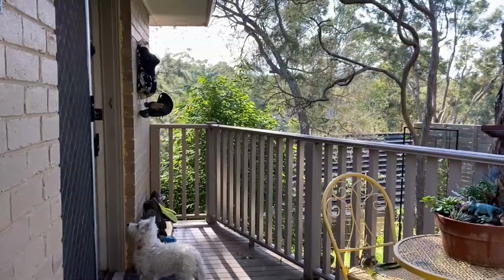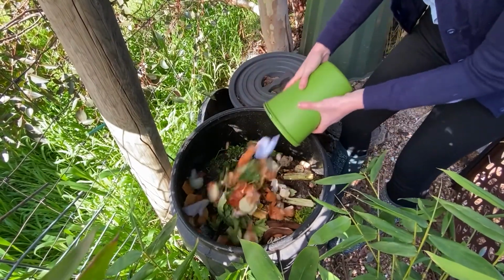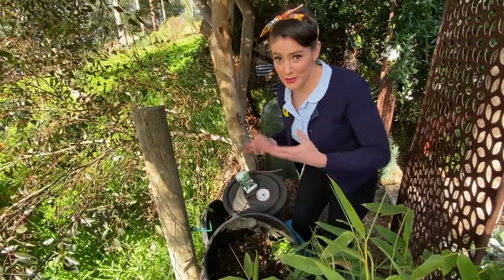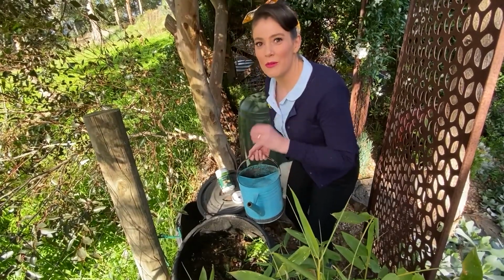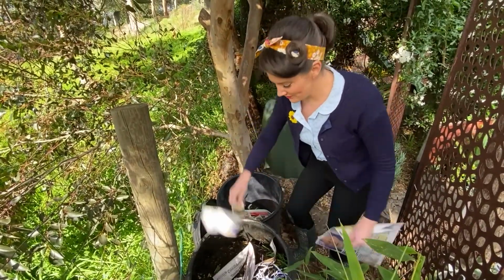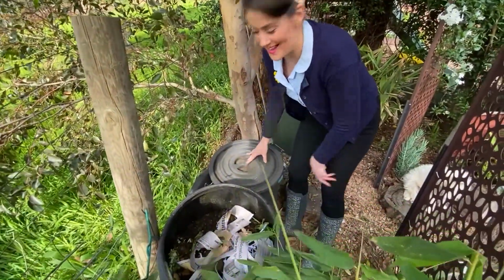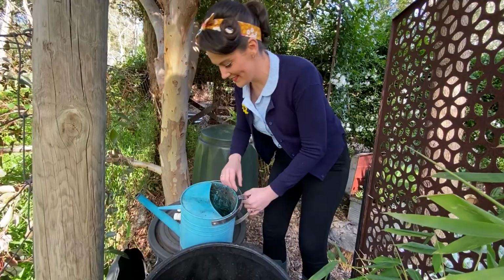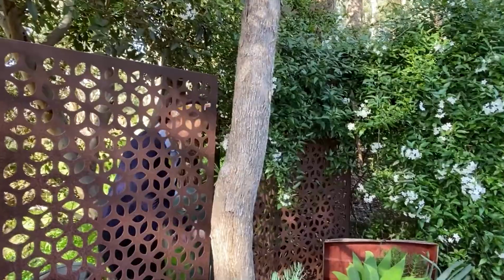Composting 101 - How to compost // The Gardenettes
Want to learn how to compost correctly? Then keep watching! Composting is all about balance and making sure you have the key ingredients for success.

So don't be a composting klutz! Use these tips from Gardenette Chloe and your compost will be thriving and productive.